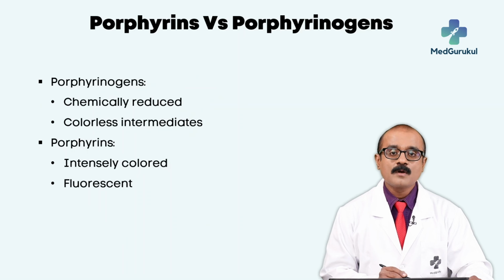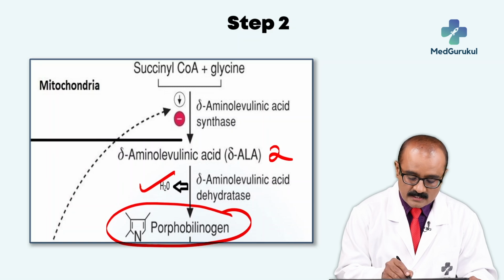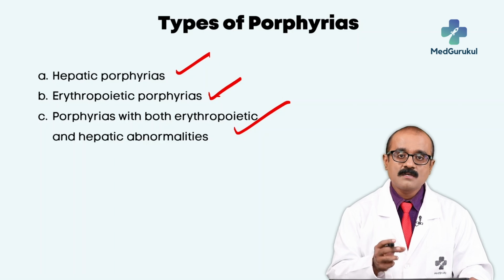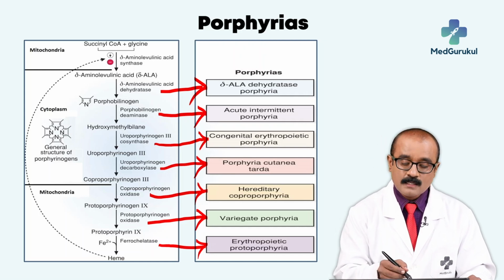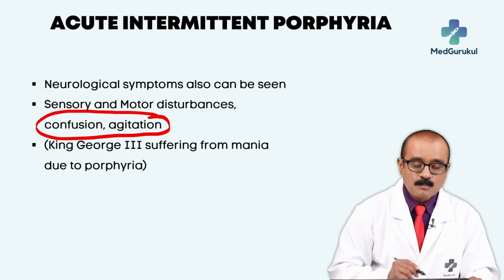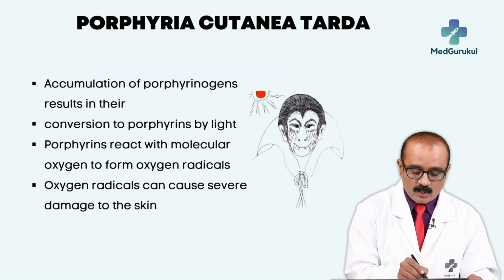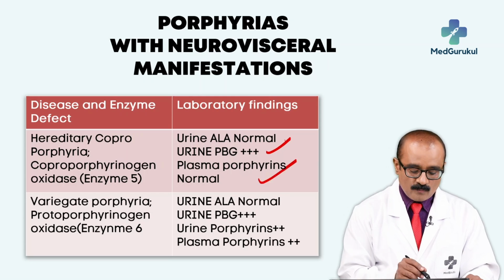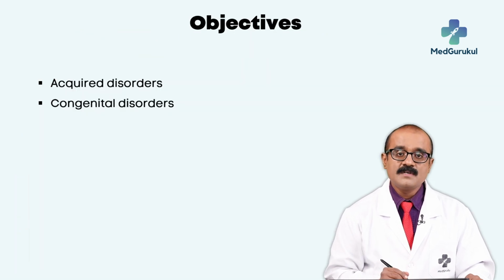Decode the mystery of Porphyrias! 🧪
Our latest sample video simplifies this complex Biochemistry topic, making it easy for 1st-year MBBS students to grasp. Learn smarter and ace your exams with MedGurukul! 🚀